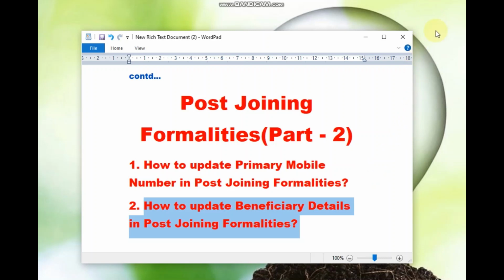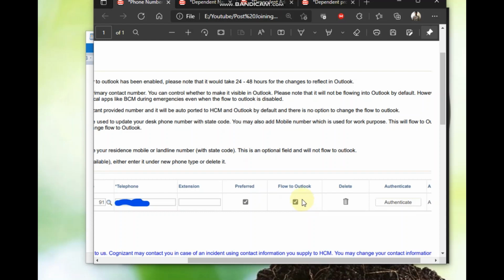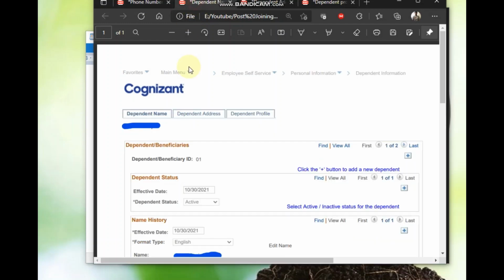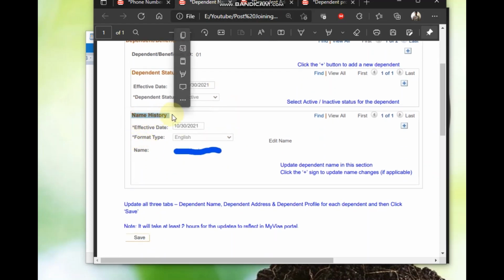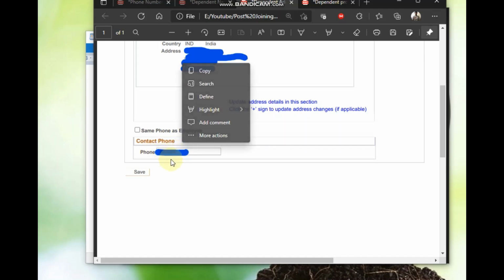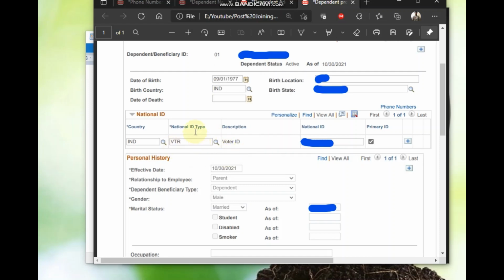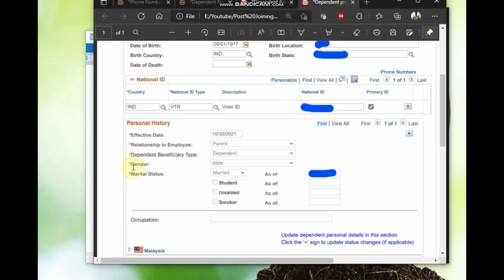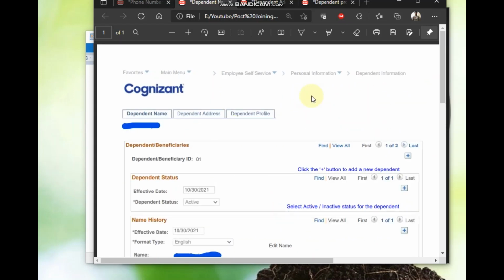Post Joining Formalities (Part - 2) Cognizant | Dependent Details Update |In English| @Akash Gupta09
Guys in this video I have discussed about the Post Joining Formalities (Part -2 ). I have shown how to update the Primary Mobile Details and Dependent Details in Post Joining Formalities.
So please watch the full video and if you have not subscribed our channel yet so please subscribe the channel and share the video among your friend circle those who want to update their post joining formalities details.
In that we will discussing the issue related to the onboarding and joining.